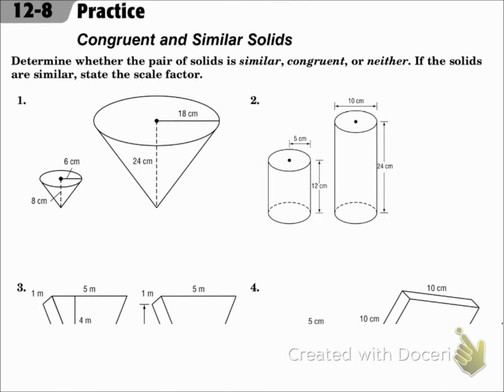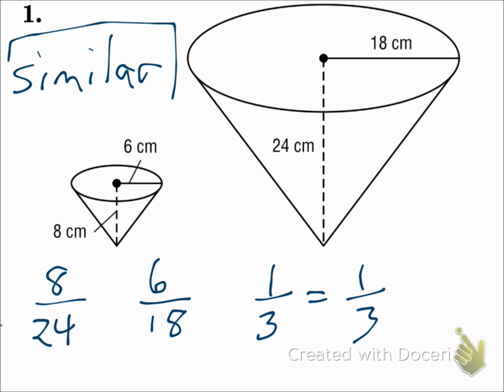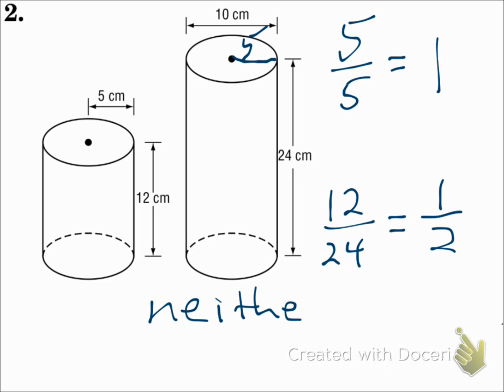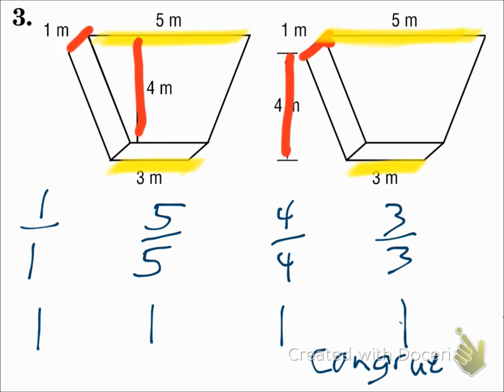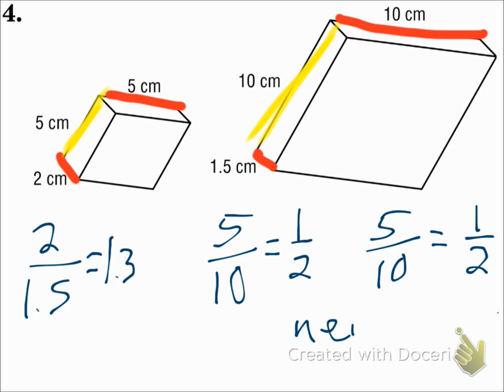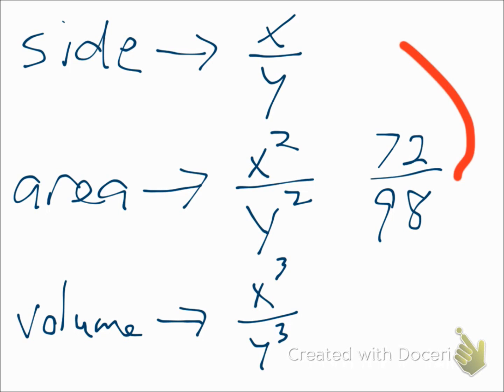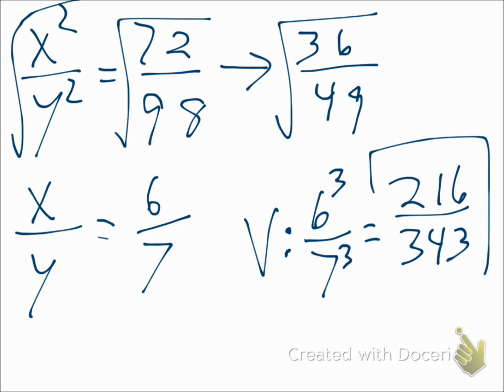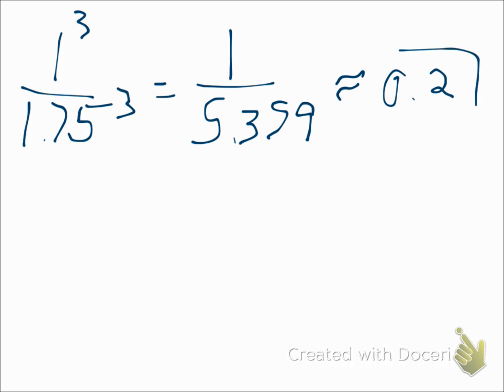Geometry 12.8 Congruent and Similar Solids